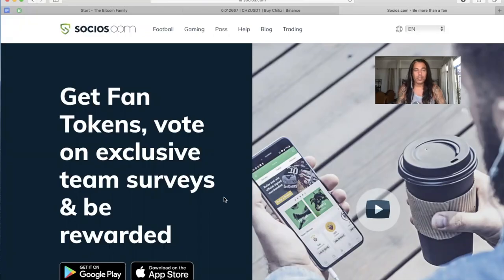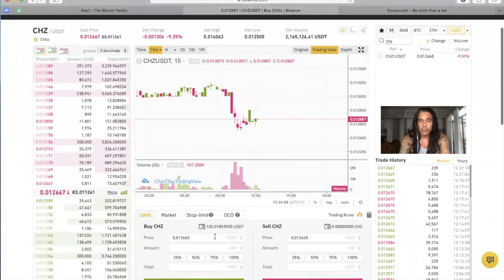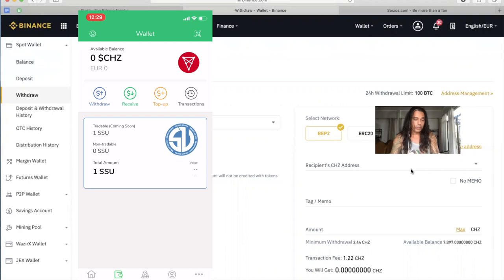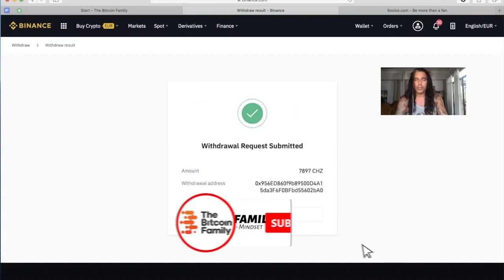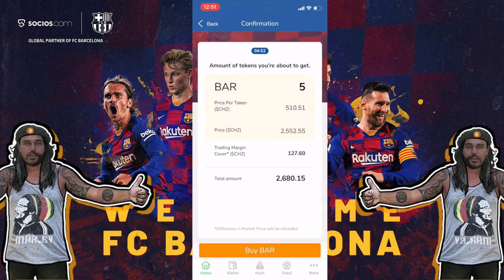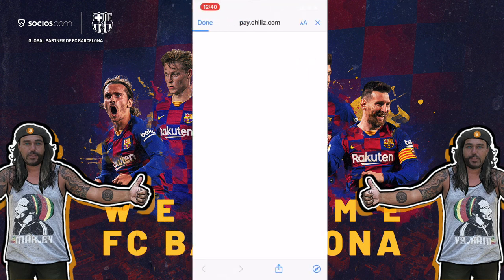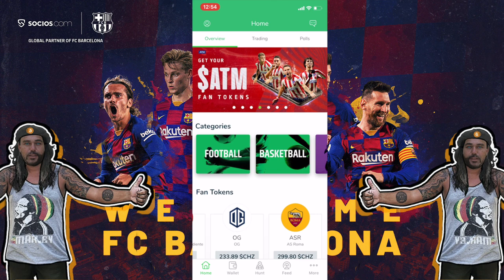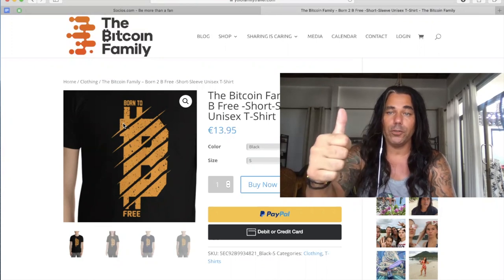TUTORIAL: HOW TO BUY BARCELONA FAN TOKENS [ CHILIZ at Binance by Didi Taihuttu ] ‼️ And VOTED !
🏆 DOWNLOAD SOCIOS NOW 🏆

This is a tutorial on how to buy Barcelona fan tokens BAR using binance or a credit card. You first buy chiliz and then exchange them into the fan tokens you want.

TOP 3 EXCHANGES
🏆 PRIME XBT 50% BONUS (use code: bitcoinfamily)

BUY BITCOINS
🟢  Kraken

✅ Don't have your crypto wallet yet? It is EASY! Follow my link start doing referrals and earn Bitcoin!